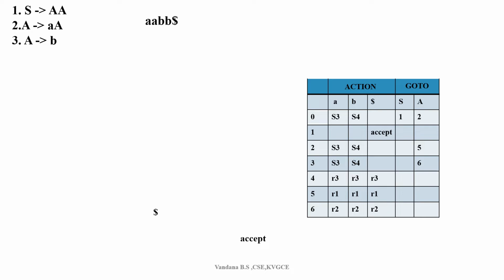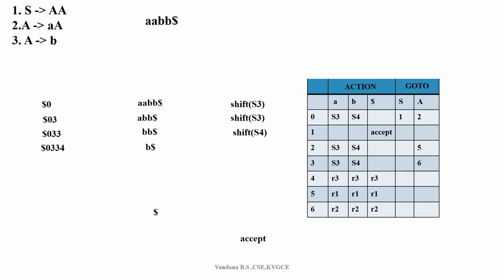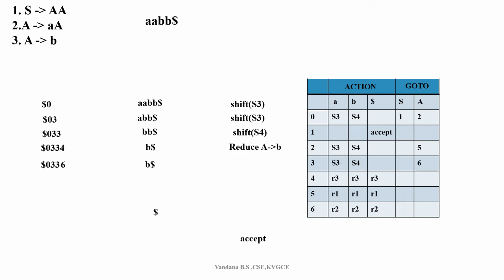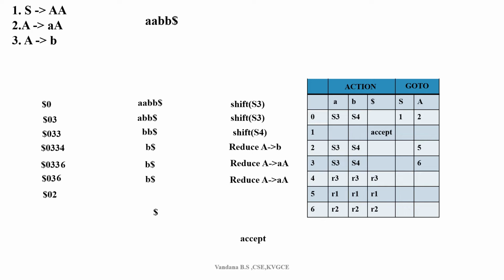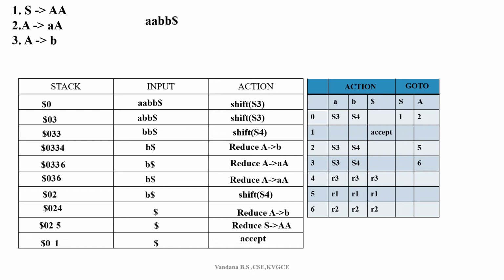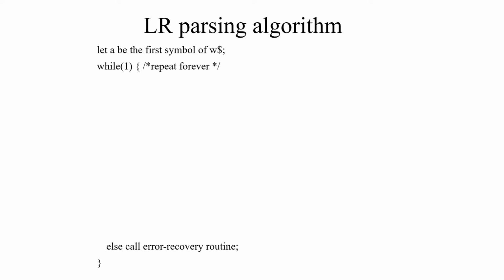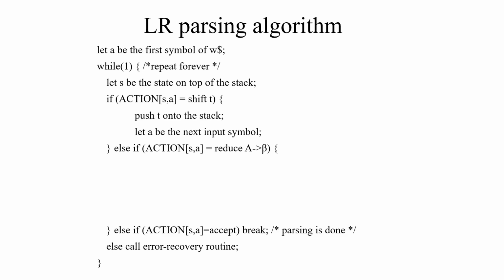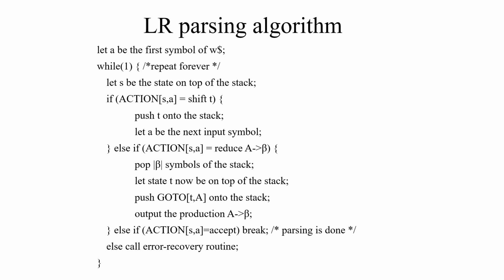LECTURE 13:LR(0) Parser